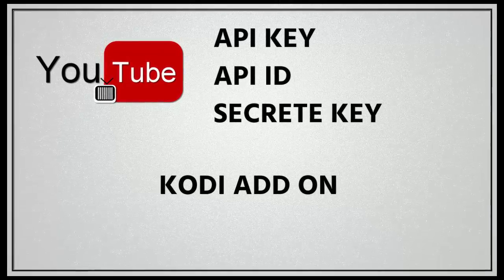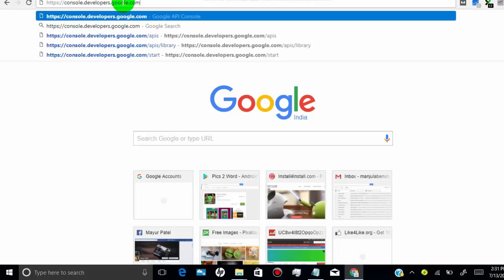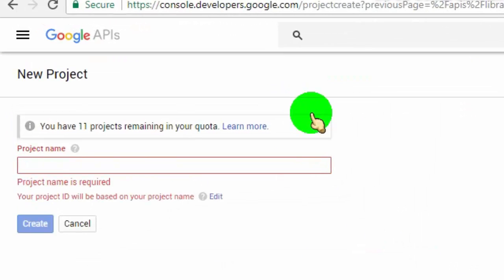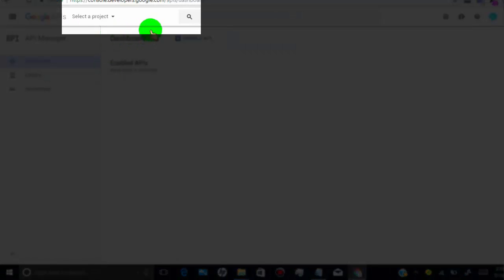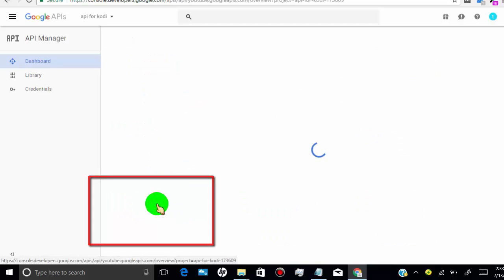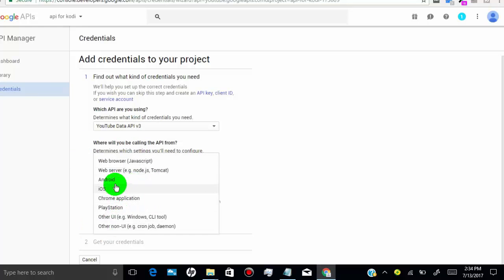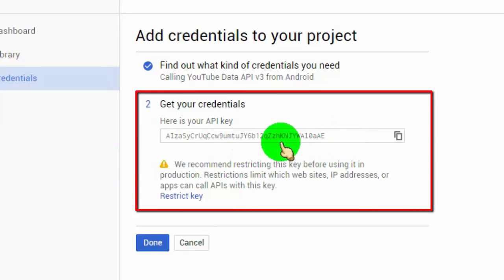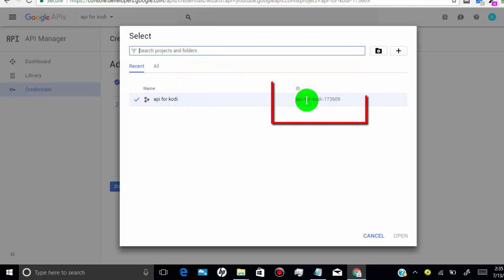How To Create YouTube API Key API ID and Secret Key for Kodi Add on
✅ Steps for getting API Key
   login to Google developer console
   Create New Project
   Click On YouTube Data API
   CLICK Create Credentials
   Select Your Prefer Setting
   Click on create
   Now It's done

Your Api Key and Secret Key Are Same so use same in both field,
Your API ID is your project id so so click on your project info over there you will find api id for your project.